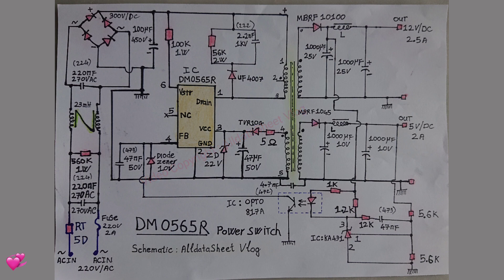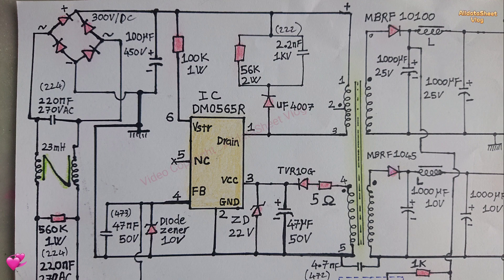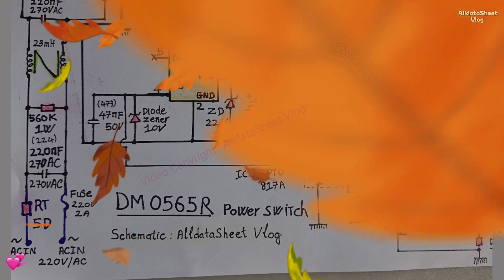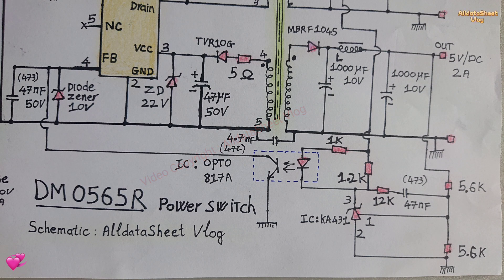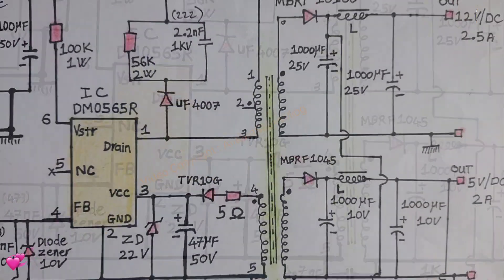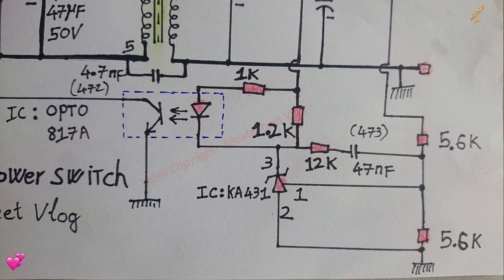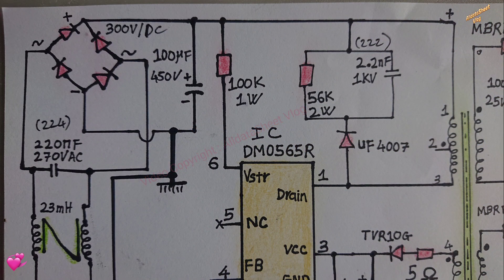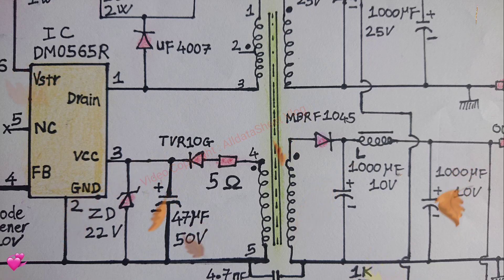DM0565R | Datasheet Schematic | IC PWM Switching Power Supply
Ic: DM0565R.
IC PWM Switching Power Supply.
Schematic IC: DM0565R_ ( FSDM0565R).
Datasheet DM0565R